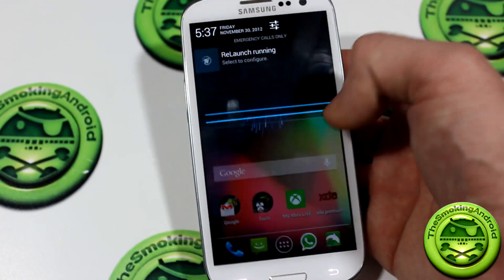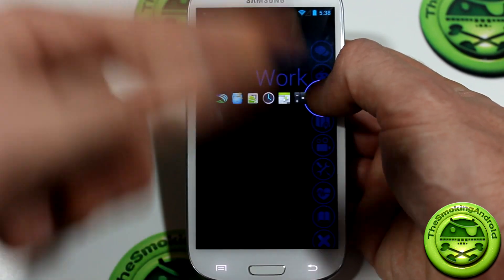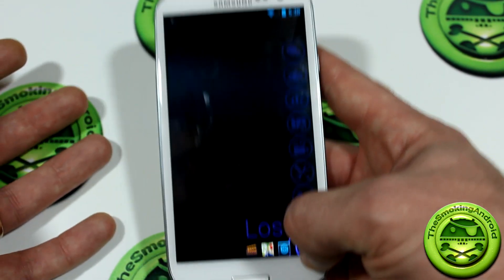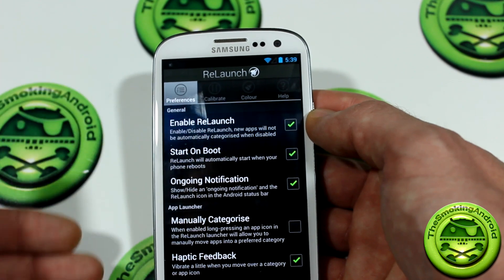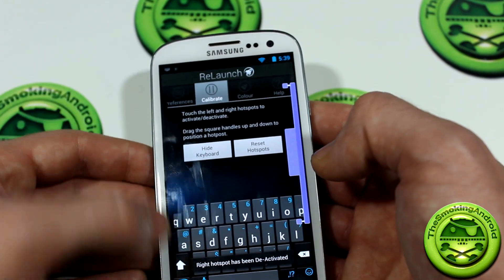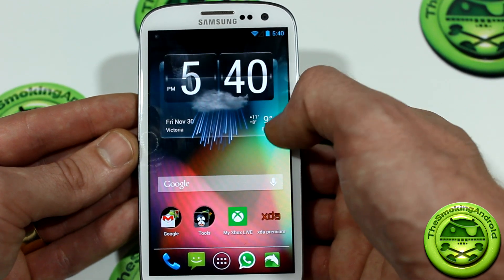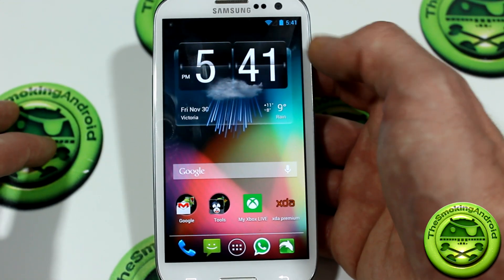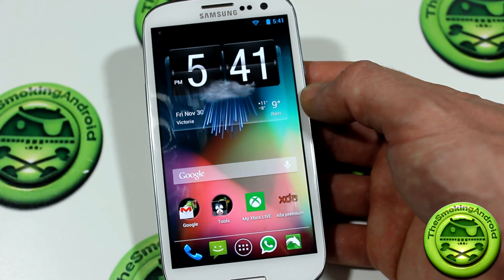ReLaunch Android App Review - Android Recent Tasks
ReLaunch makes app management and launching fun and super quick!